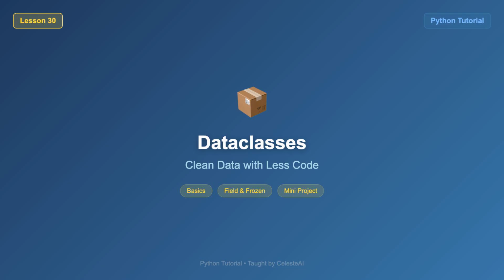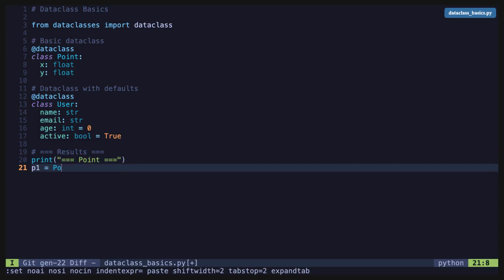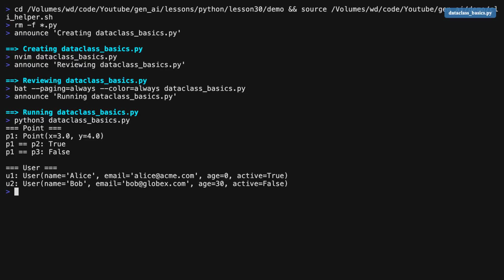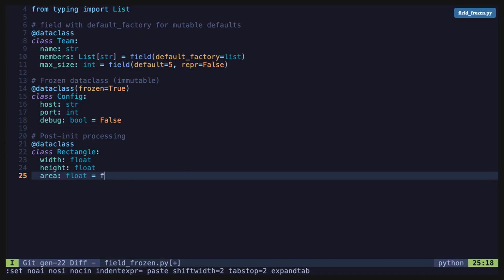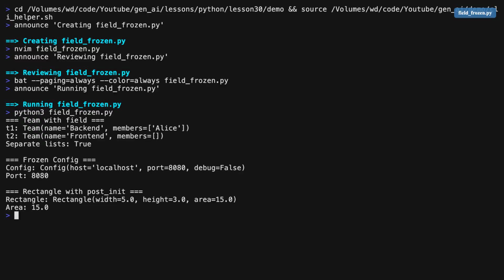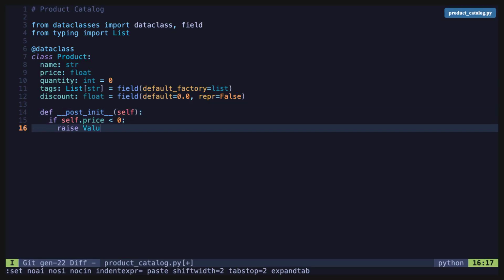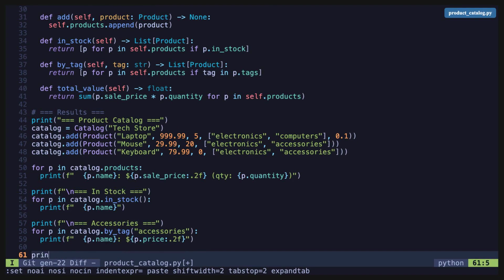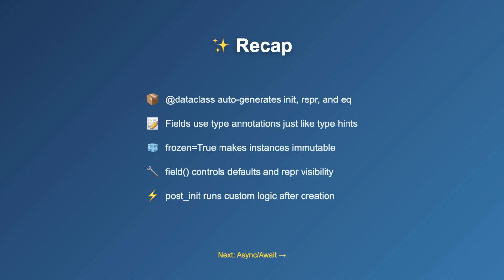Dataclasses (@dataclass, field, frozen, post_init) - Python Tutorial #30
Learn Python dataclasses! In this tutorial, you will learn how to use the @dataclass decorator to automatically generate init, repr, and eq methods, reducing
  boilerplate and keeping your code clean.

  What you will learn:
  - The @dataclass decorator and auto-generated methods
  - Default values and type-annotated fields
  - field() for mutable defaults and repr control
  - frozen=True for immutable dataclasses
  - post_init for computed fields and validation

  Timestamps:
  0:00 - Introduction
  0:22 - Dataclass Basics Explained
  0:49 - Dataclass Basics Demo
  2:47 - Field & Frozen Explained
  3:14 - Field & Frozen Demo
  5:37 - Product Catalog Explained
  6:04 - Product Catalog Demo
  9:16 - Recap
  9:51 - End

  coding tutorial, CelesteAI